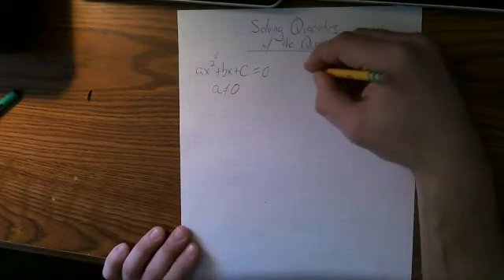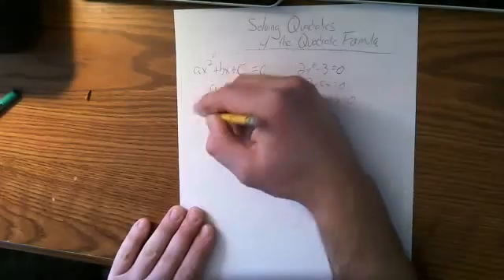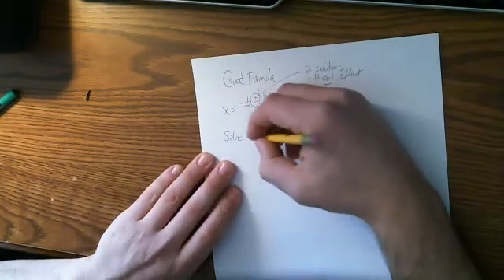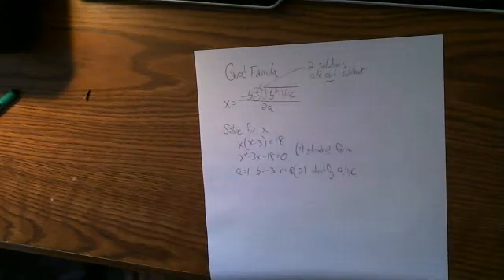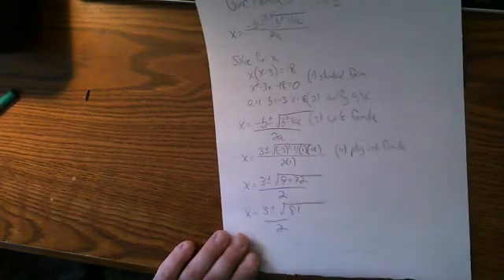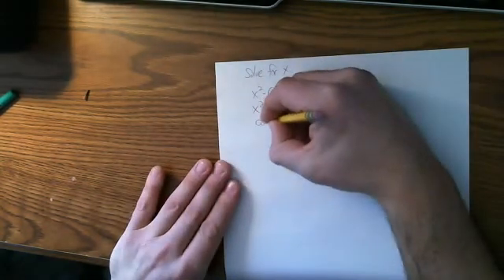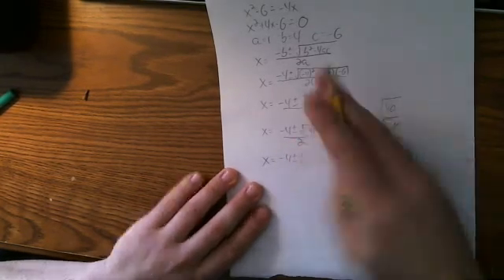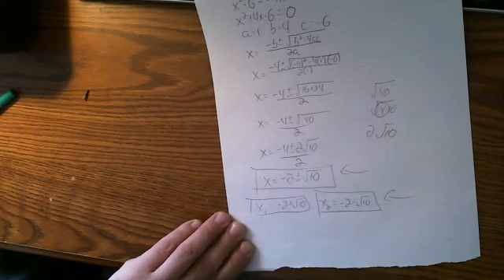The Quadratic Formula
Solving Quadratics with the Quadratic Formula